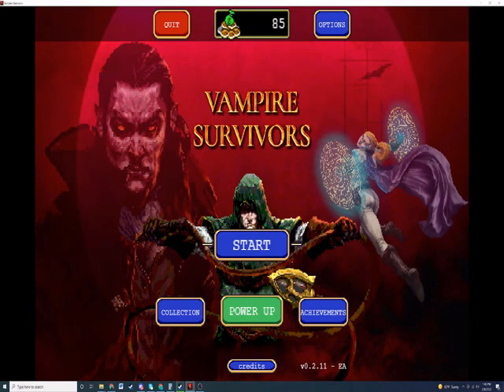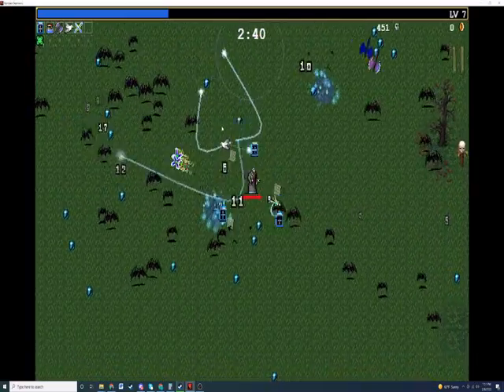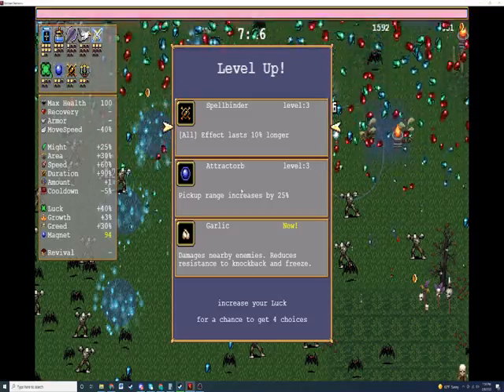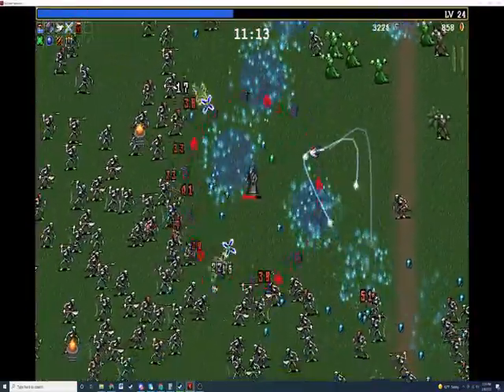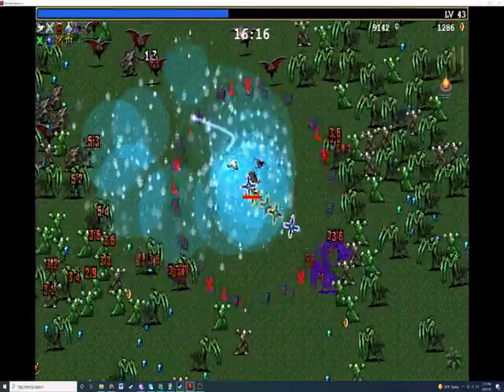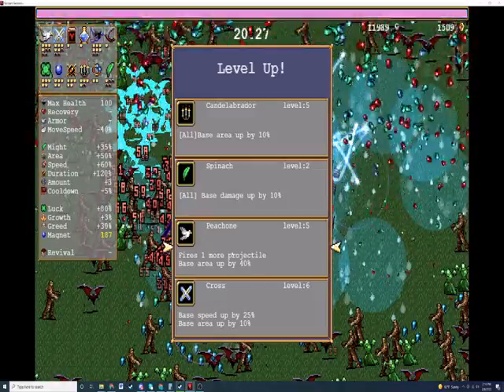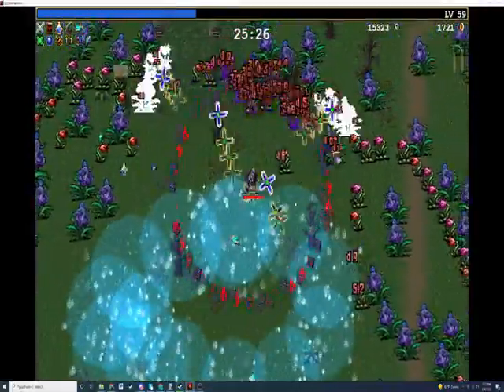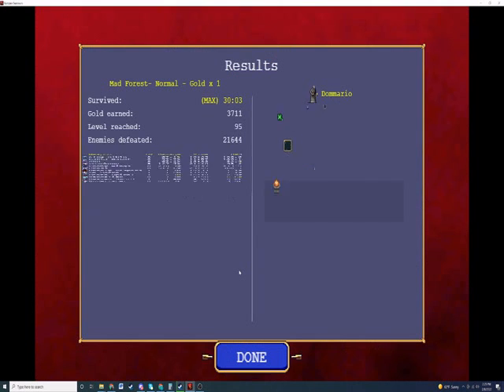Vampire Survivors - Gameplay & Commentary, victory on default map/difficulty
A full-run video of Vampire Survivors, along with commentary.  Great game, not play-to-earn but an excellent little time waster and some of the most fun I've had recently for less than the price of a cup of coffee.